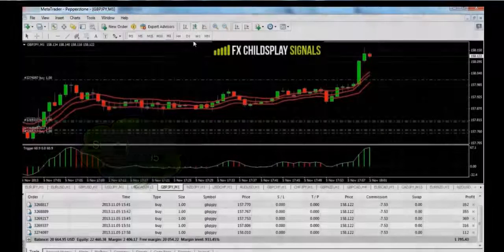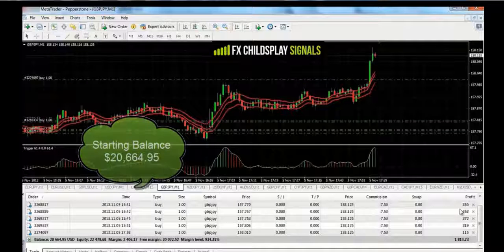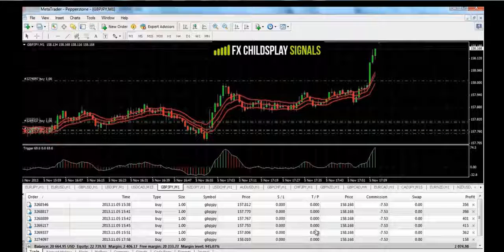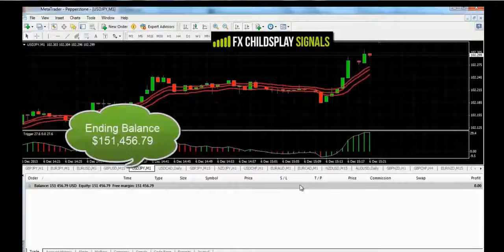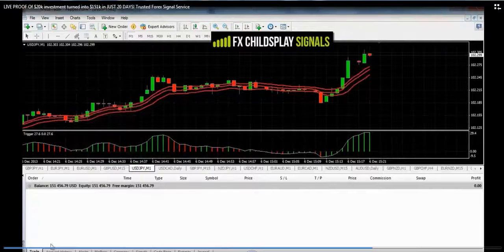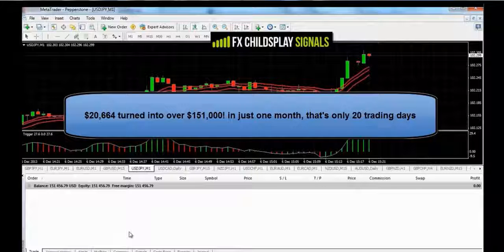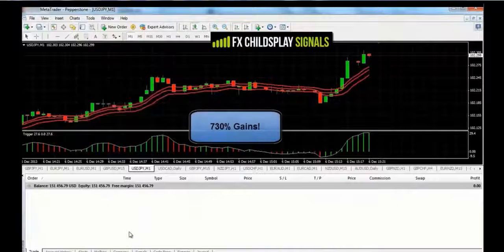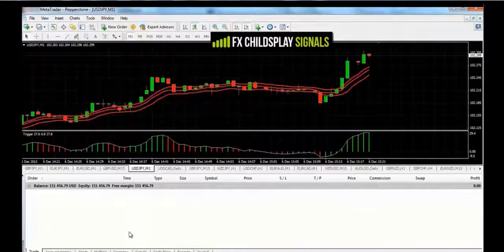Watch how $20k investment turned into $151k in JUST 20 DAYS! Trusted Forex Signal Service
Recommended for you ... What if I told you that I will do all the trading for you and build your wealth portfolio in just a few weeks, would you be interested? learn how

How do you find out which Forex pair and time frame is best to trade? learn how

The Best Trusted Forex Signal Service.

If you have a few minutes you should seriously Watch this.

$20k investment turned into $151k in JUST 20 DAYS

Farhan is willing to share his trades with you.

This is so simple for you to generate massive amount
of profit everyday.

firasezz